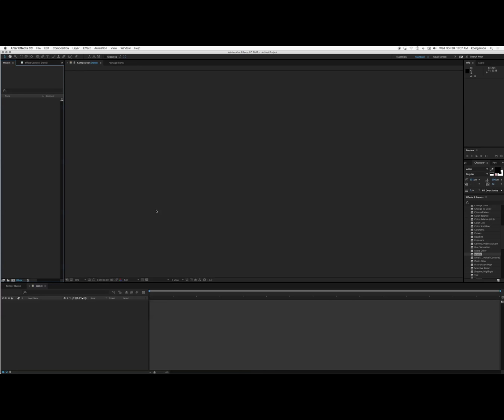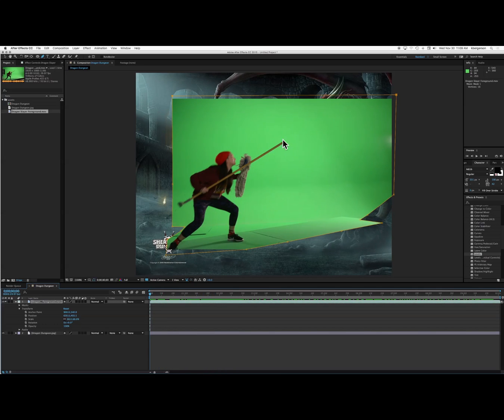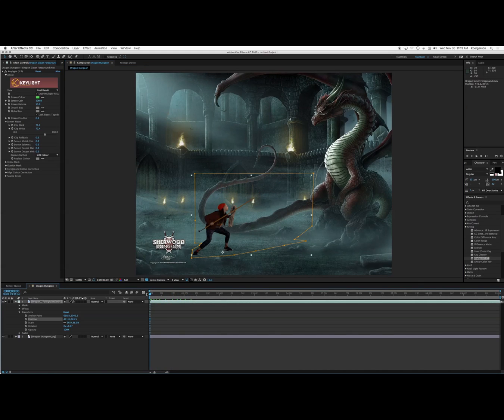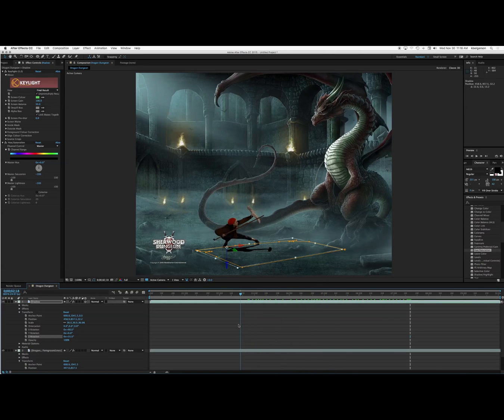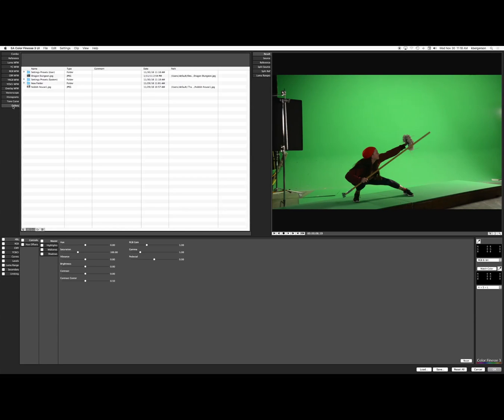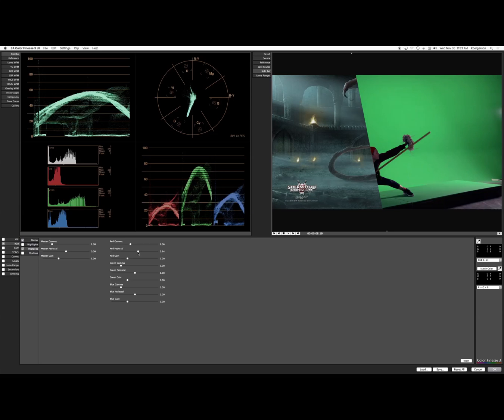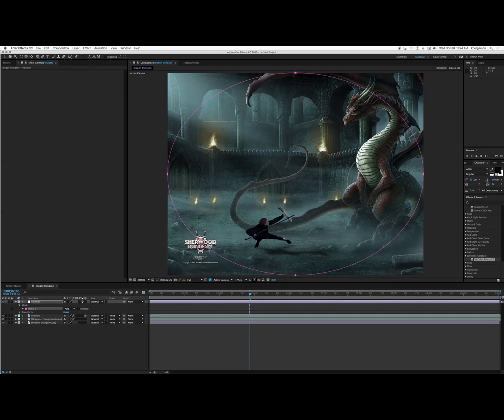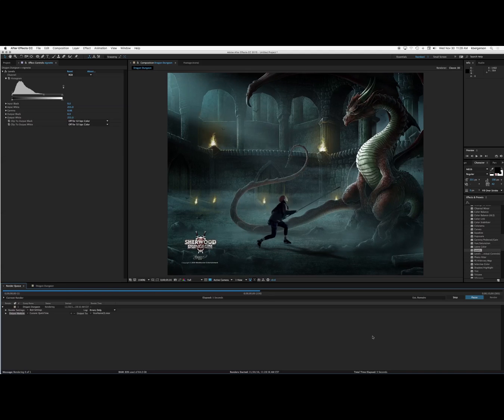Basic Green Screen Compositing Using After Effects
Produced at the University of Oklahoma, Gaylord College, Creative Media Production.